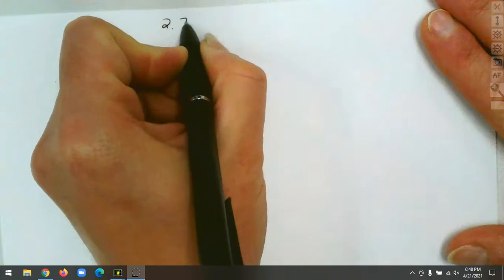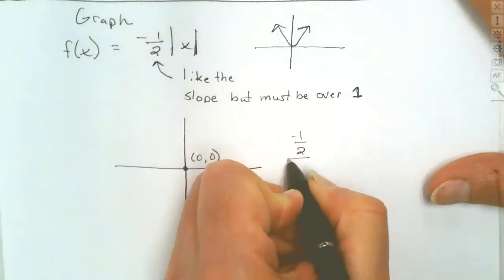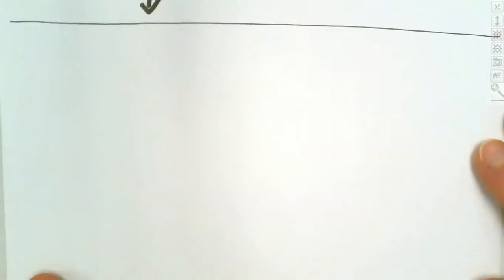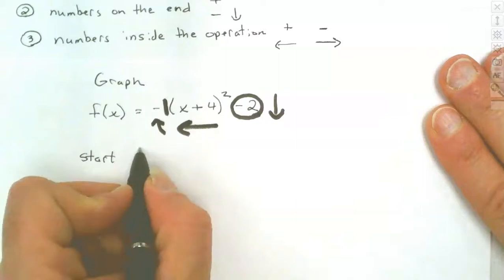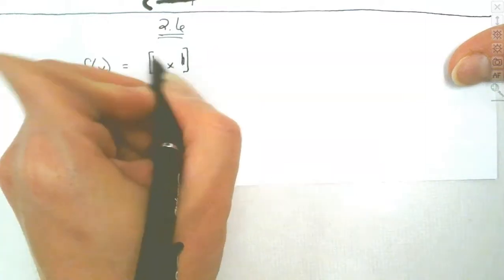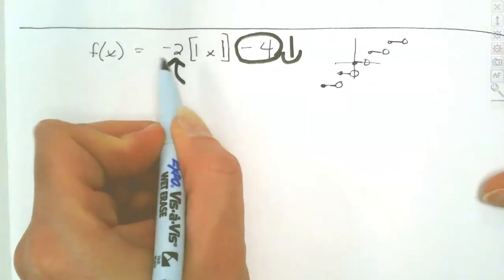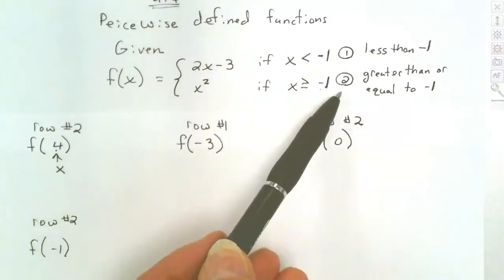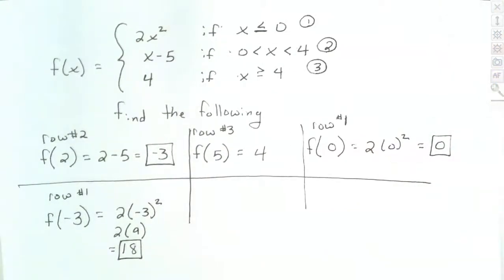Lecture April 21st Part 1